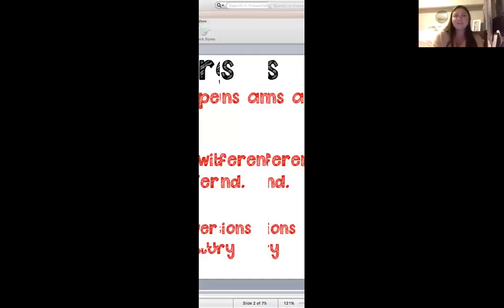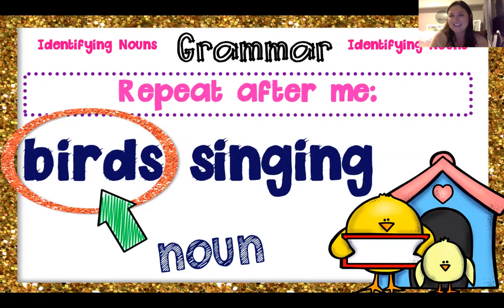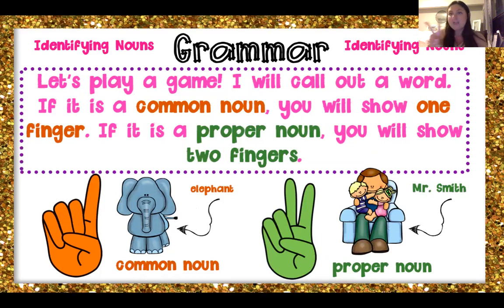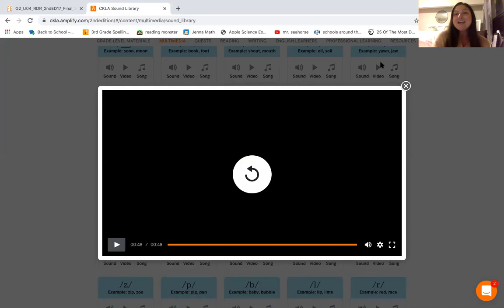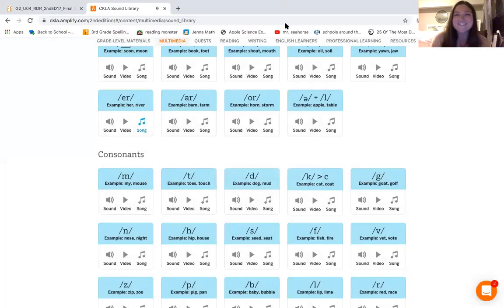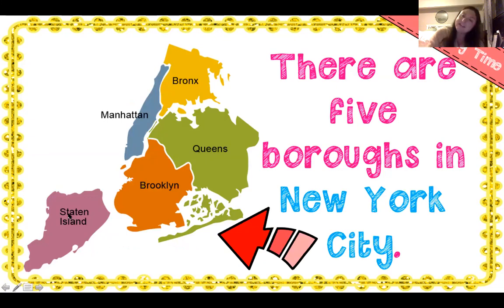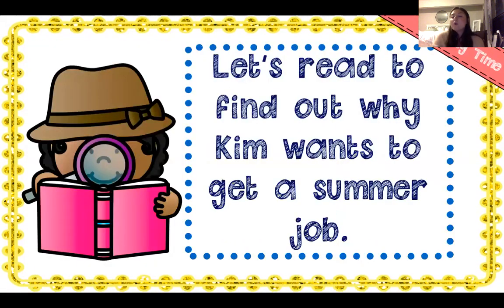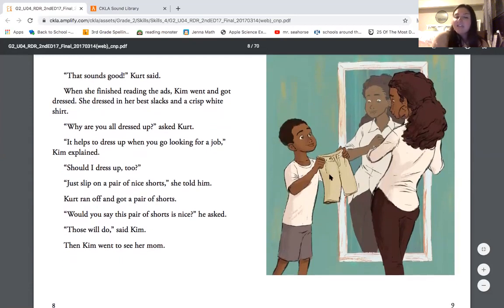2nd Grade CKLA Skills - Unit 4 Lesson 2 Spelling Alternatives: Review /er/ › ‘er’, ‘ir’, and ‘ur’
2nd Grade CKLA Skills - Unit 4 Lesson 2 Spelling Alternatives: Review /er/ › ‘er’, ‘ir’, and ‘ur’